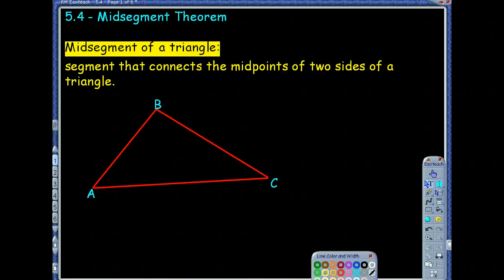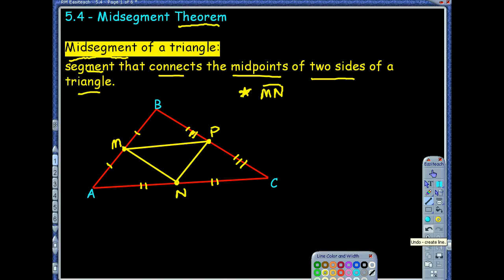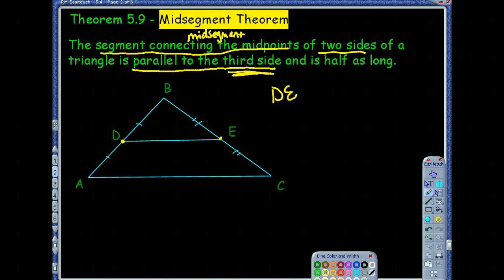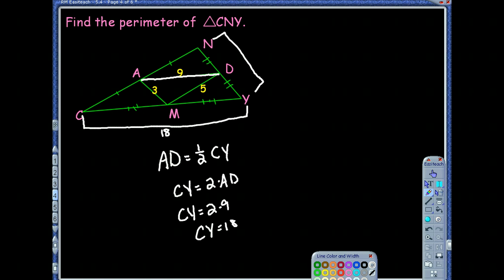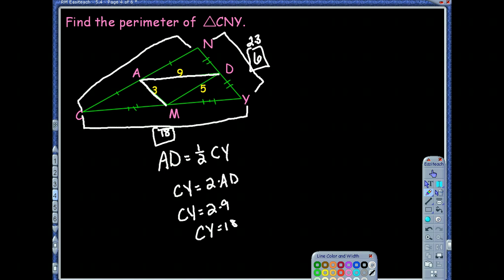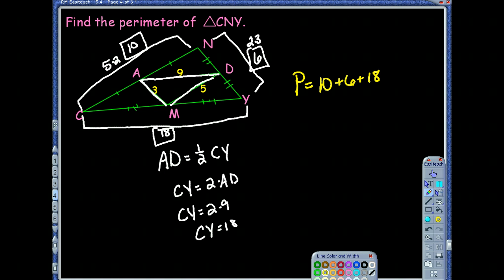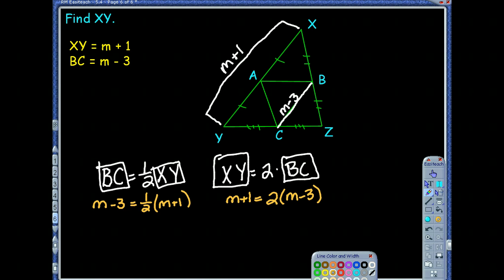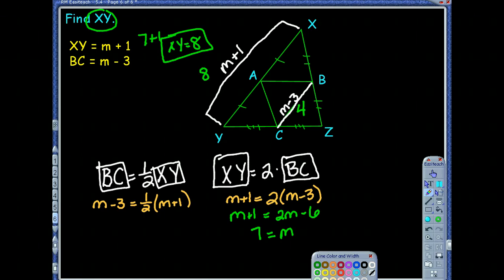5.4 Midsegment Theorem Notes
5.4 Midsegment Theorem Notes